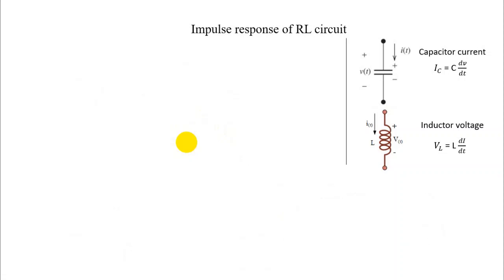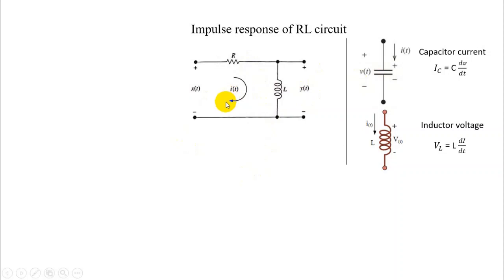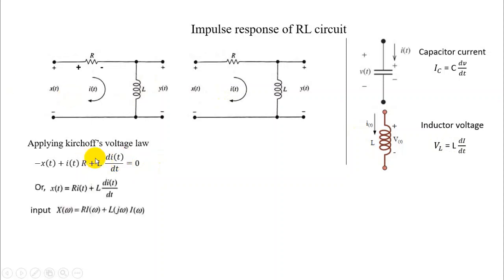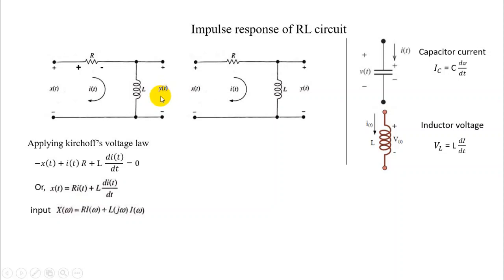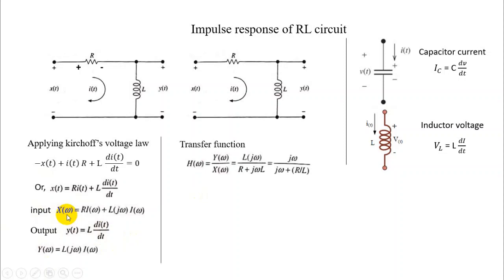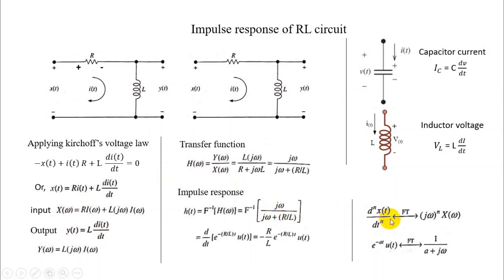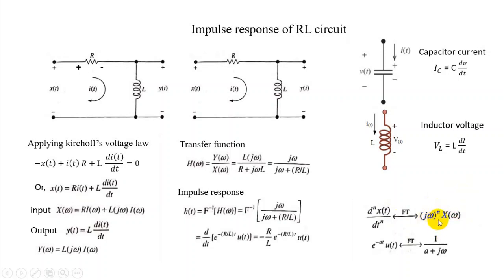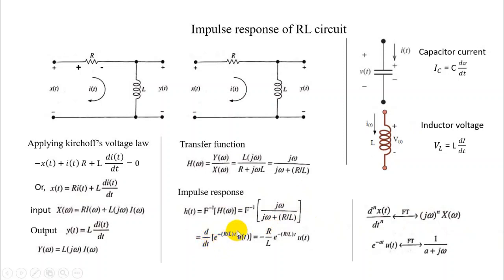part 16 impulse response of a RL circuit using fourier transform